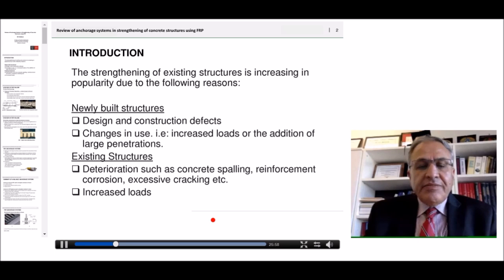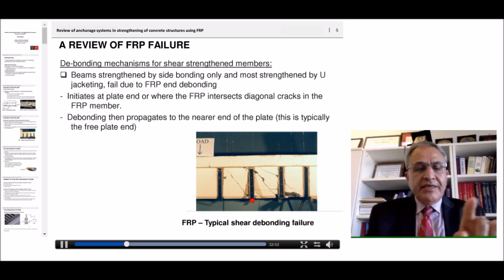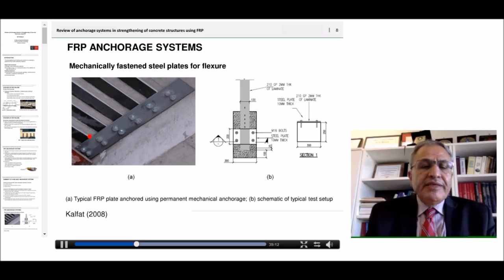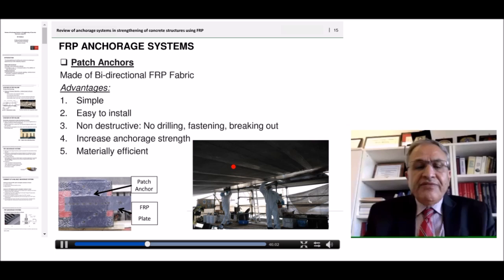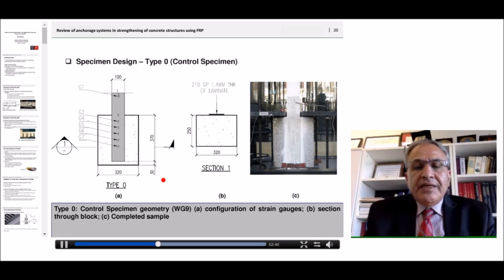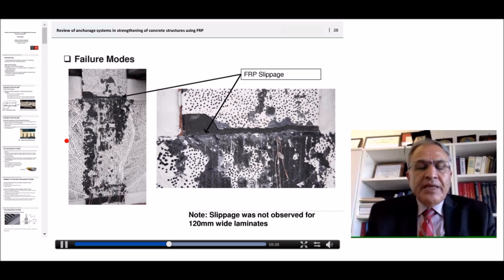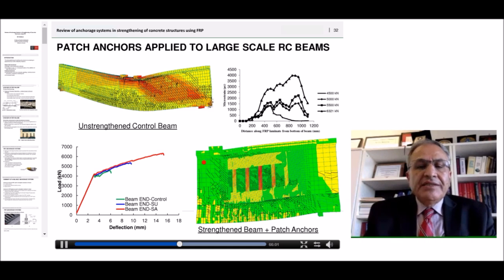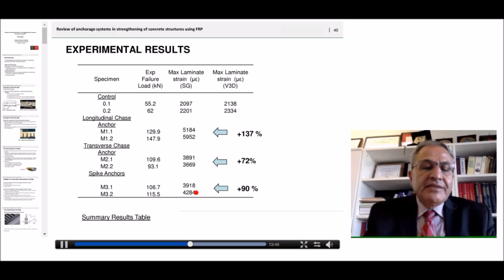WEBINAR 12 :Riadh Al-Mahaidi, Monash University Australia, Anchorage systems for the enlacement FRP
Riadh Al-Mahaidi from Monash University Australia , Anchorage systems for the enlacement FRP efficiency; research and applications